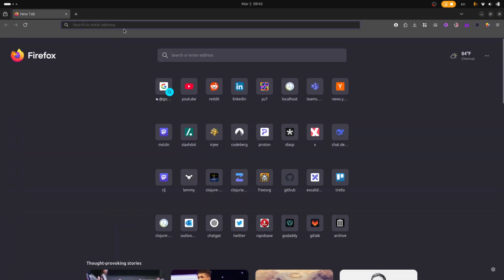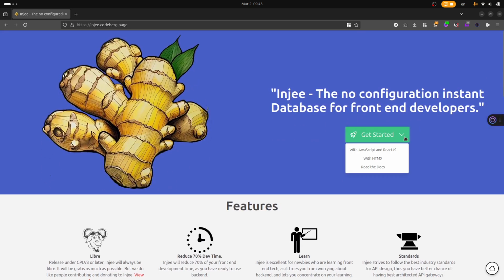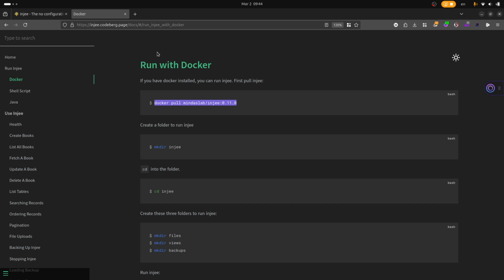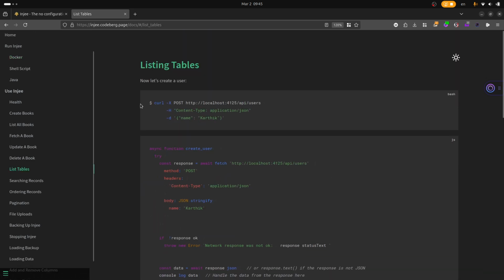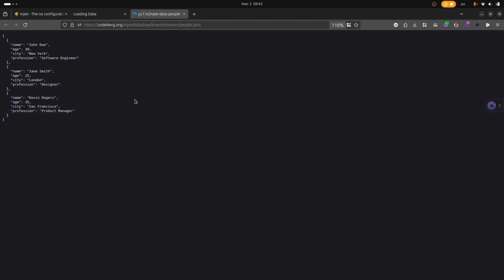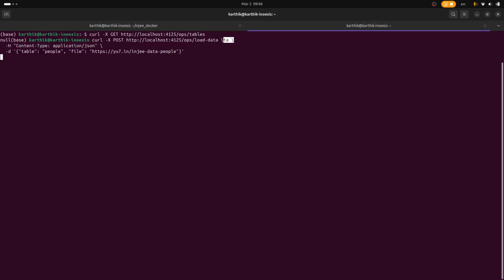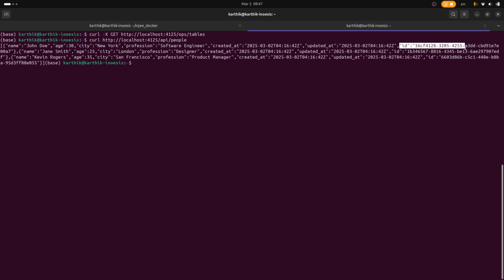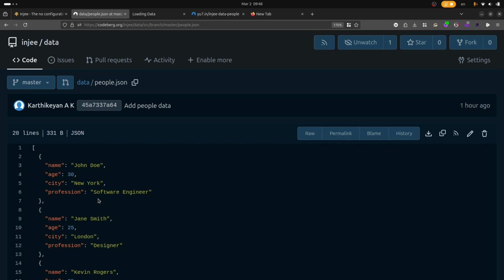Loading data into Injee